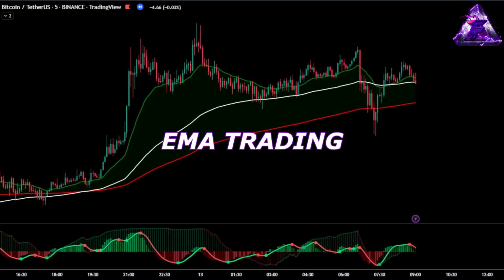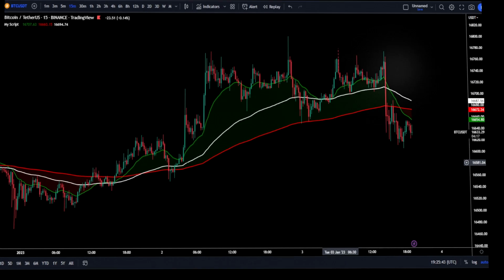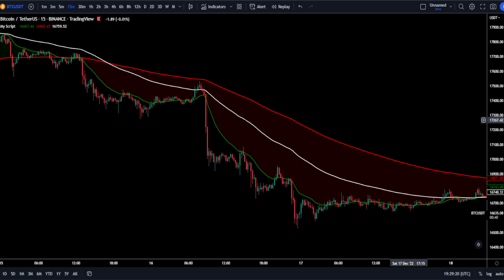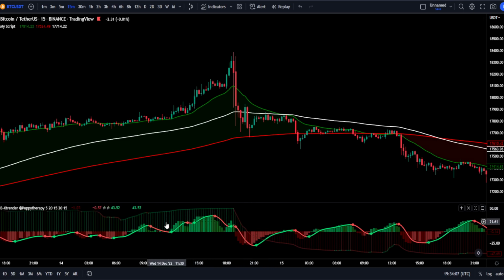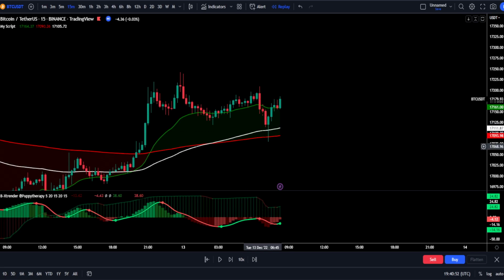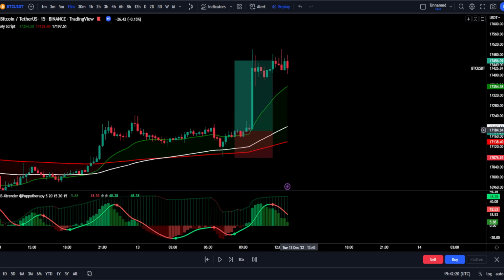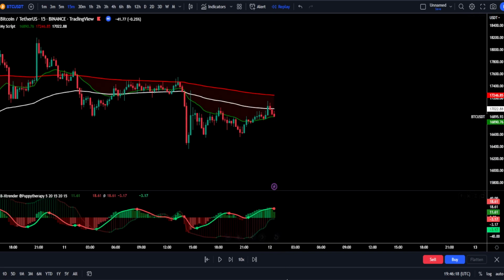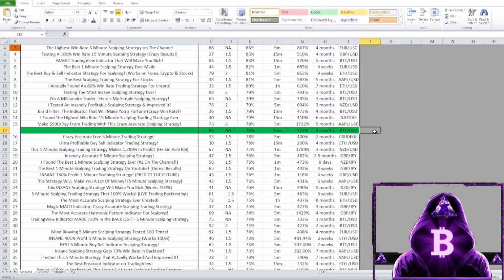I Tested The Highest Win Rate Scalping Strategy EVER!